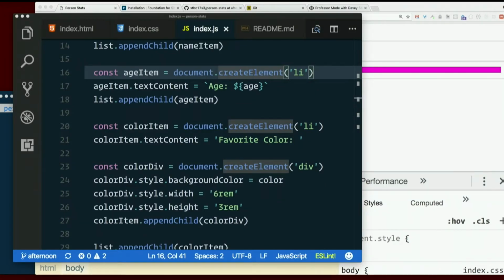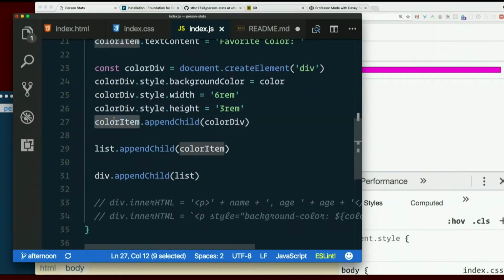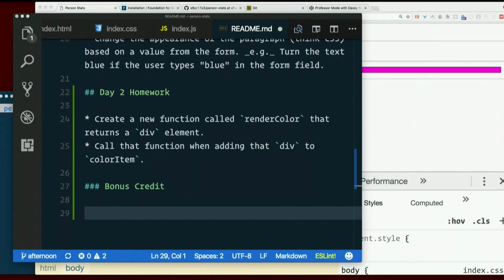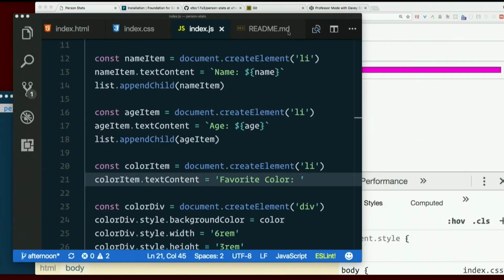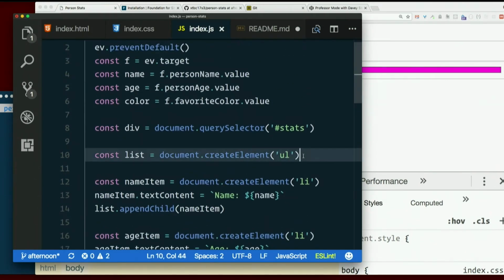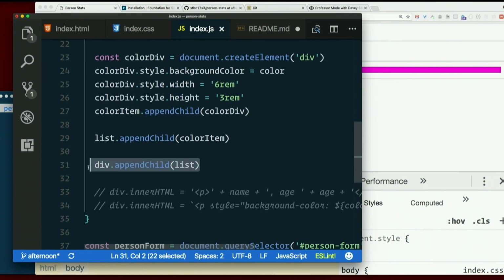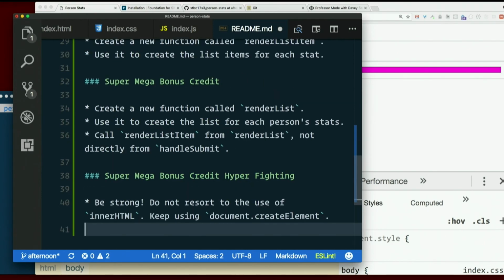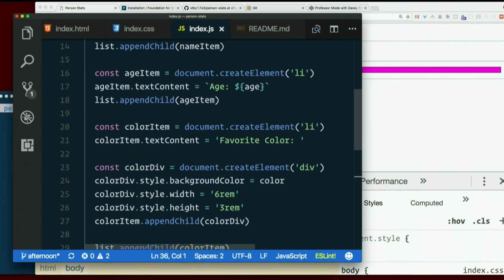Day 2 - Afternoon, part 13: Homework - XTBC 2017 Session 3